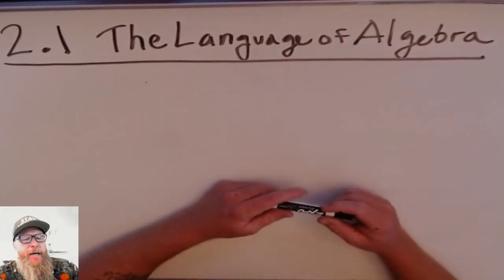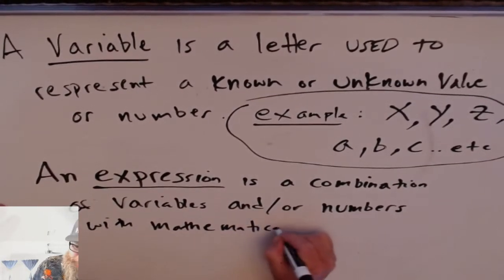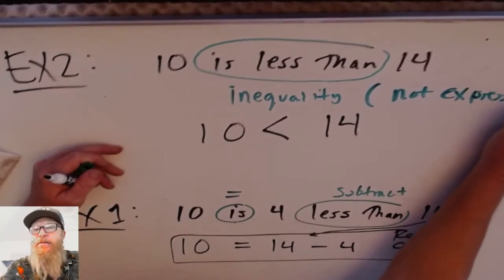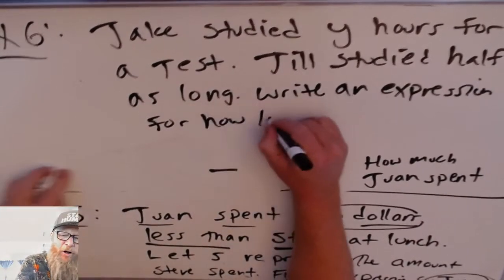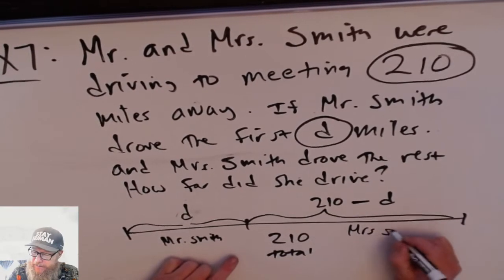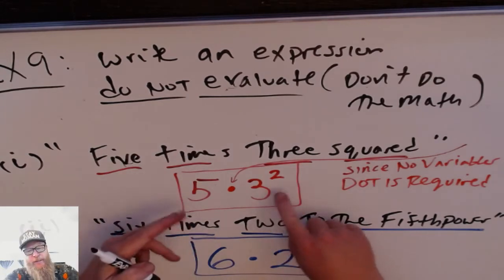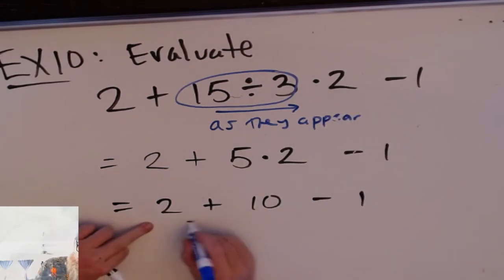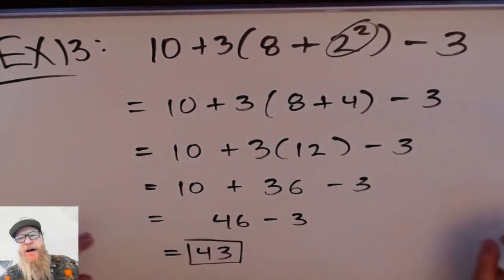The Language of Algebra